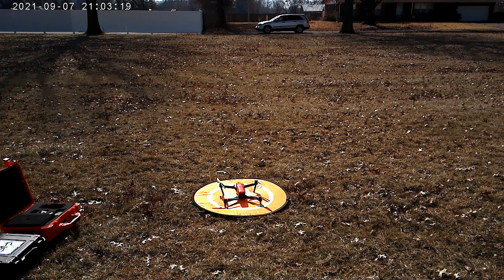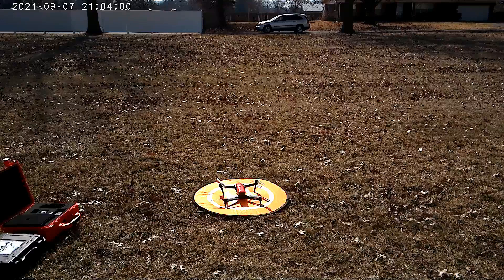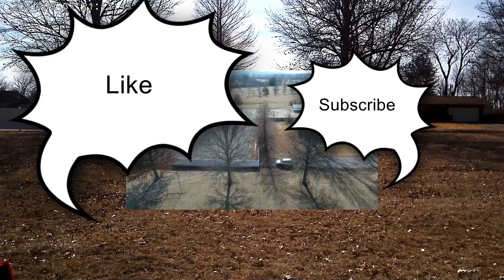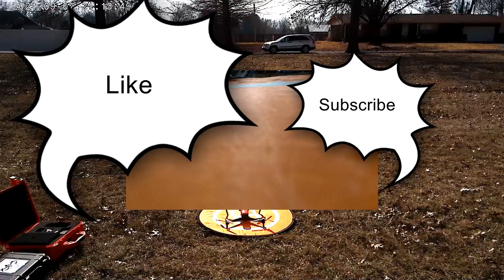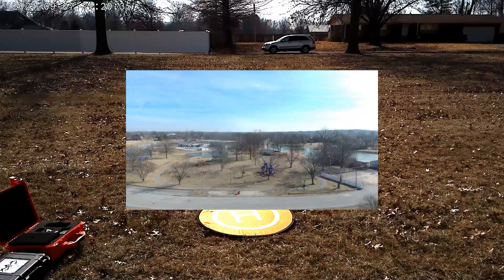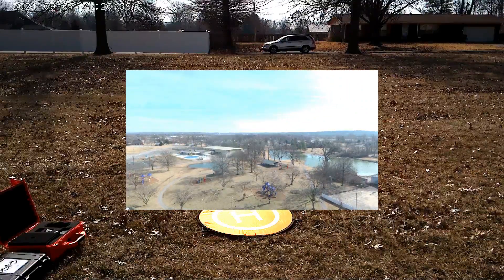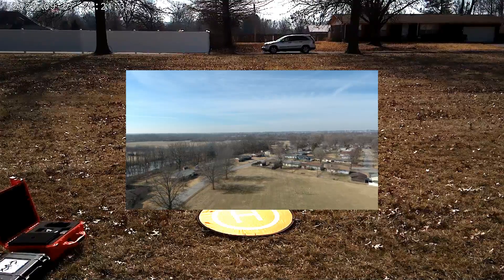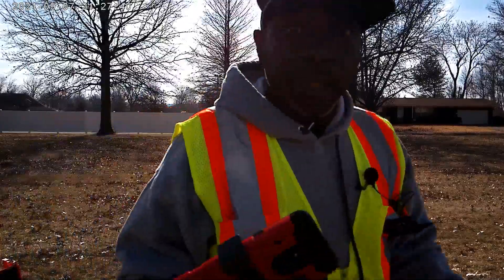Cahokia first flight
flight with Autel Evo  today all bad